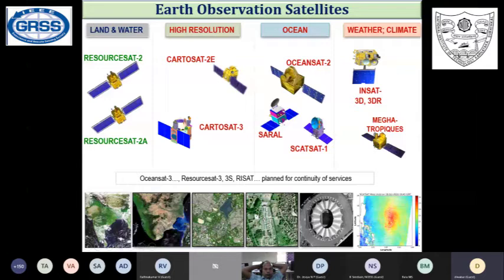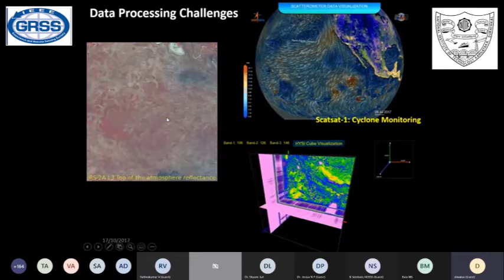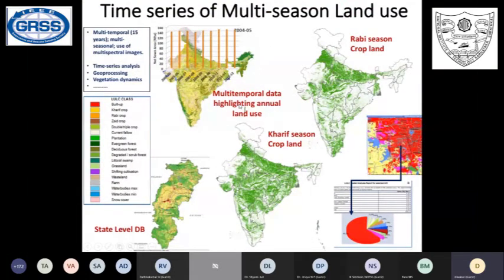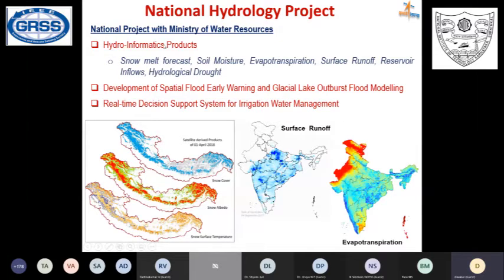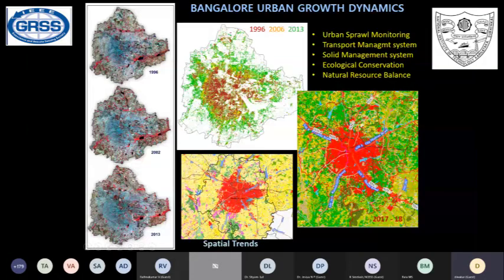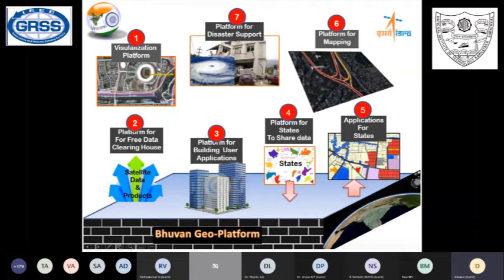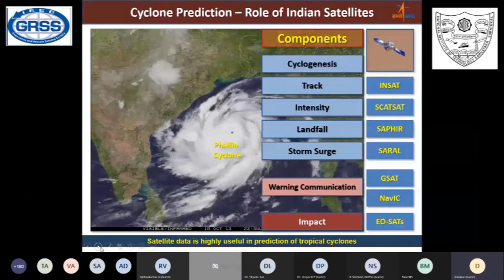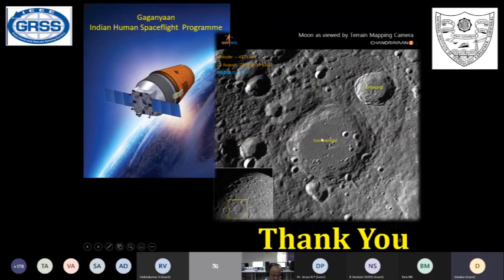Day1_L1_Dr PG Diwakar,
Event title: Two weeks Summer School on Machine and Deep learning for Remote sensing Application during July 05-16, 2021
Talk Title:  Introduction and Applications of remote sensing
Speaker: Dr. PG Diwakar, Honorary Distinguished Professor, ISRO-HQ, Bangalore, Karnataka, India
Date and Time: 5th July 2021, timing: 9:30am to 11:00am